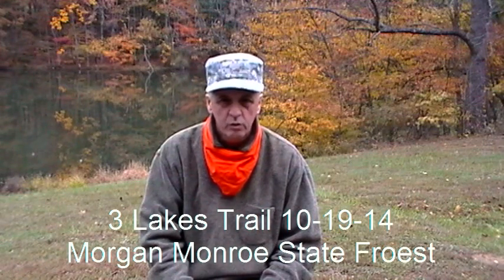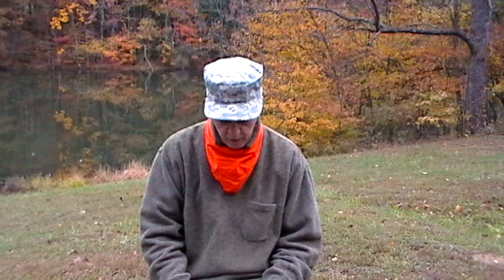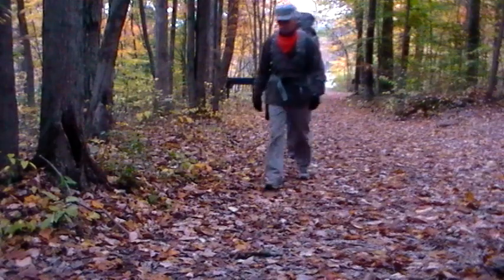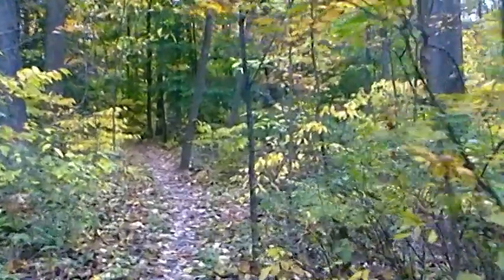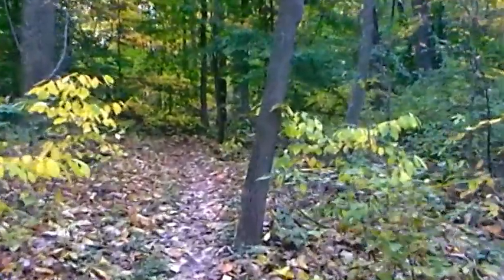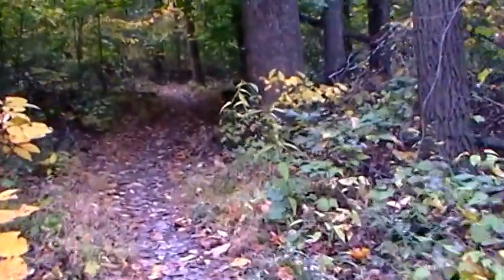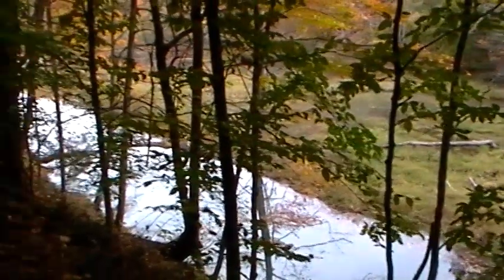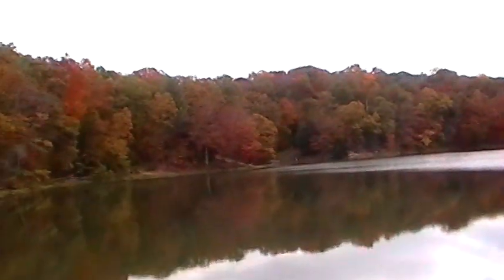3 Lakes Loop 10-19-14 Morgan Monroe State Forest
10 Mile trail called 3 Lakes Loop. The name for this trail is no longer accurate because it actually only has two lakes Bryant Creek and Cherry. The parking lot is at the Cherry lake and ends there. Bryant Creek Lake is 5 miles in so half way around the loop.  The third lake Bean-blossom Lake dried in 1993. This trail is considered strenuous, there are five descents of 140 to 250 feet and four climbs of the same 140 to 250 feet. There are several creek crossing that were shallow.You will pass a the Steep Cemetery where some Civil War veterans were laid to rest. Beautiful trail especially in the fall.